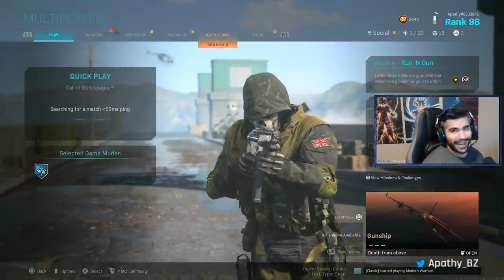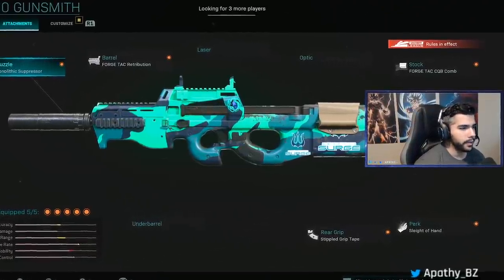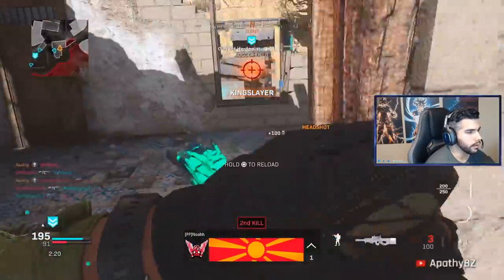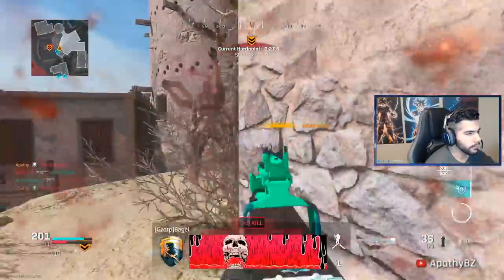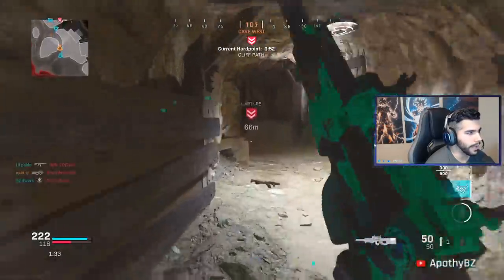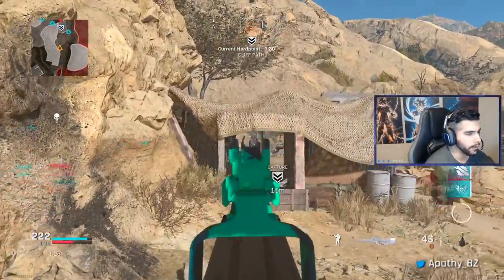PRO PLAYERS SHOULD BE USING THE P90... (Modern Warfare)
67 kills GAMEPLAY in the CDL Playlist with the P90 while giving some tips! Very good GUN (trust)

♥ Apathy Bracelets -